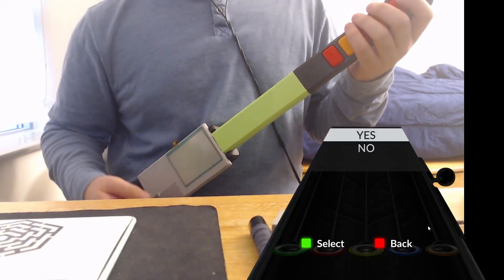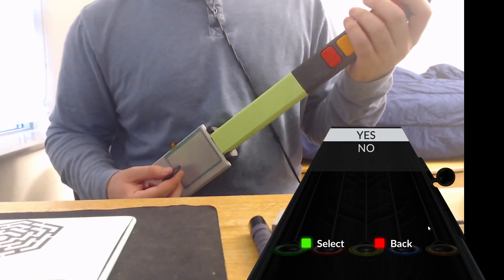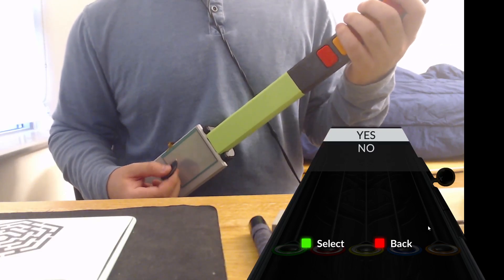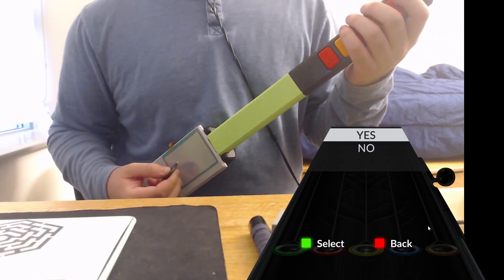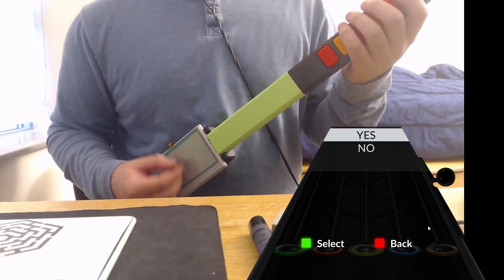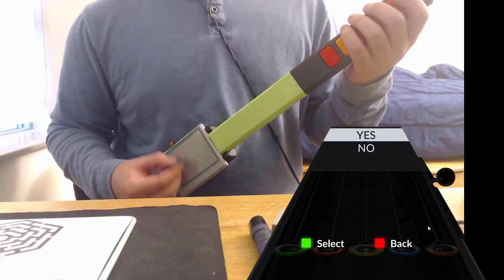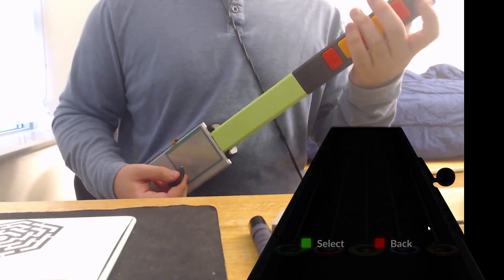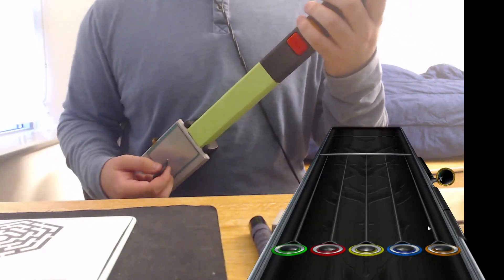the cursed touchscreen strumbar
here's a list of electronics and a link to the github for the code I used
touchscreen (the 7" one also works)
(and the rest of stuff you typically need with an arduino)